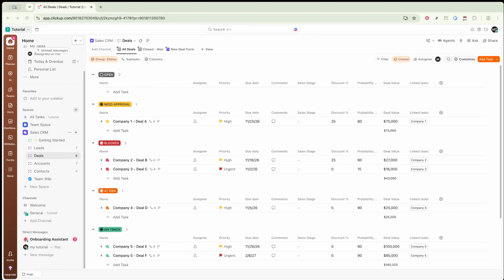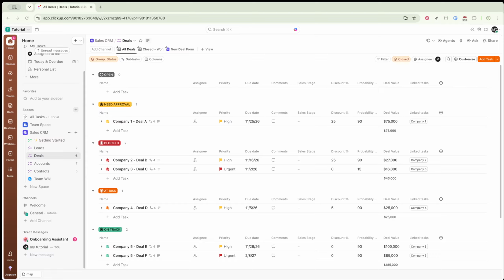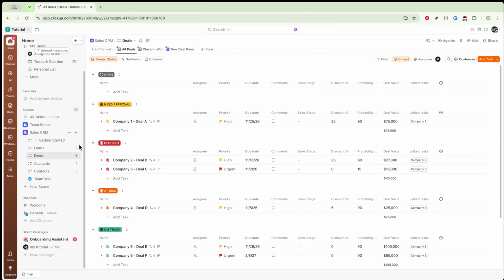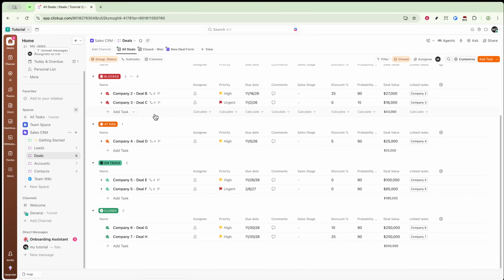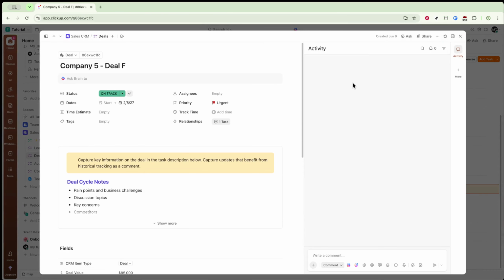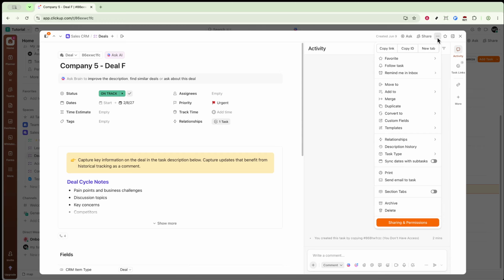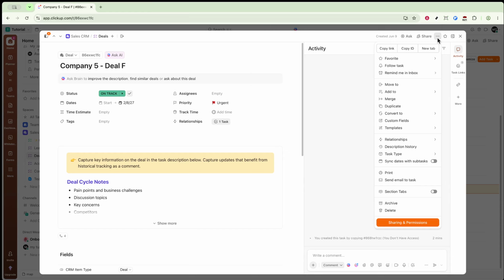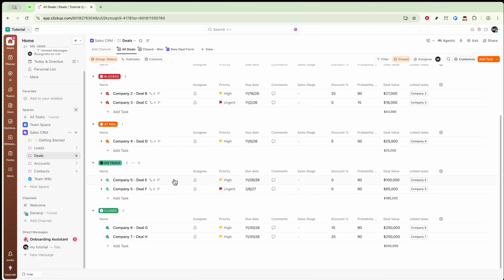How To Add Watcher In ClickUp (Step-By-Step) [2026 guide]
00:00 Introduction
00:20 Logging into ClickUp
00:38 Locating the Task
01:01 Accessing the Watchers Menu
01:26 Adding a Watcher
01:54 Benefits of Adding Watchers